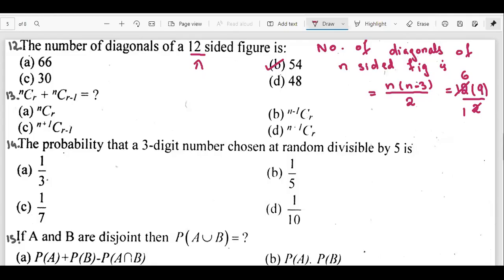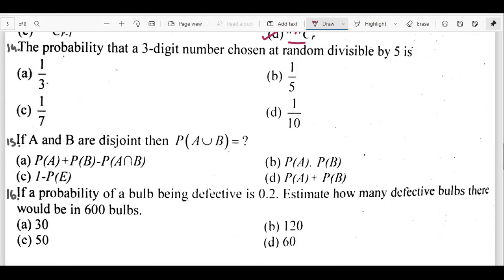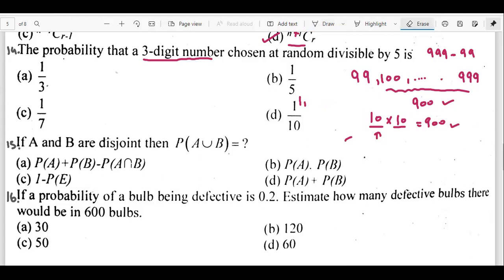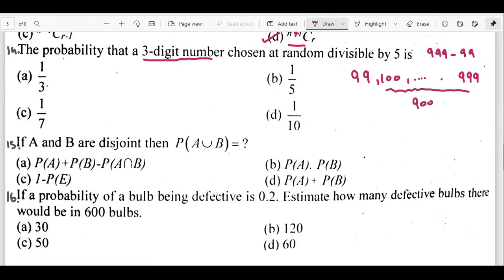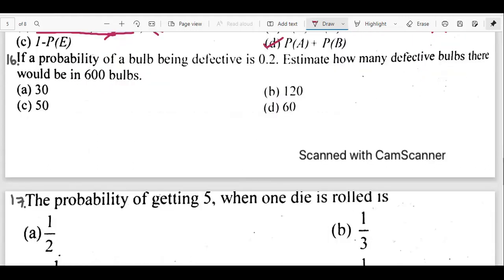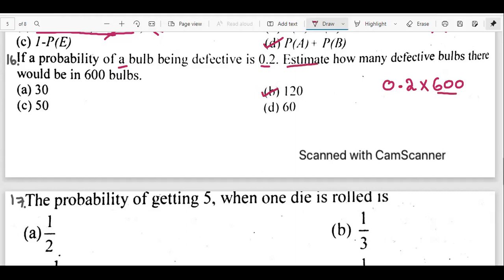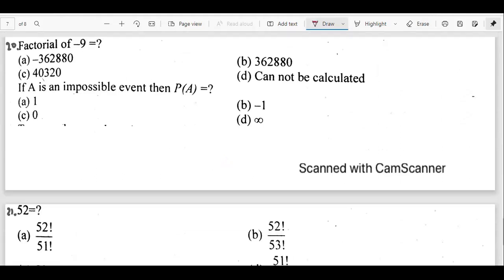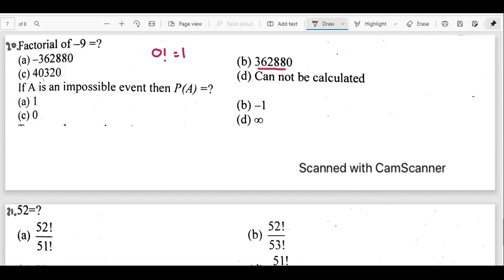24 Jan 2022 - NUST Entry Test Preparation - Permutations and Combinations - NUST Test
24 Jan 2022 - NUST Entry Test Preparation - Permutations and Combinations - NUST Test